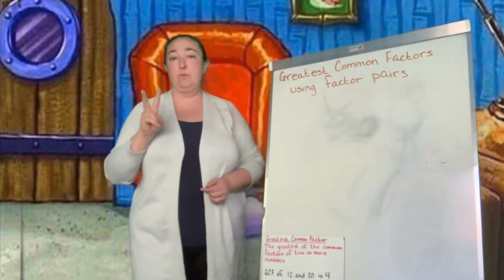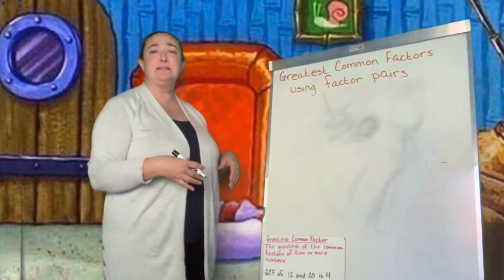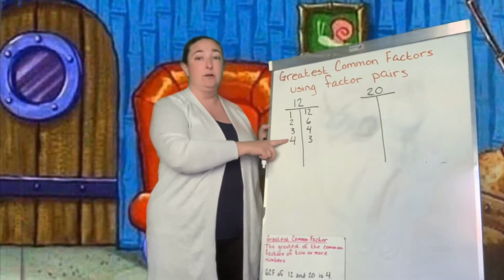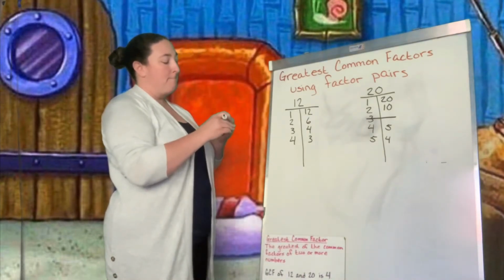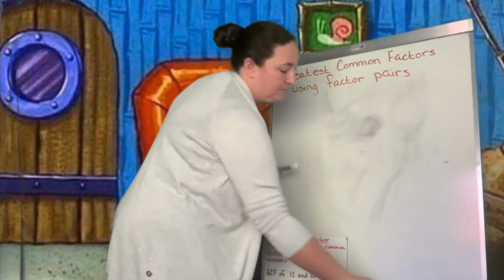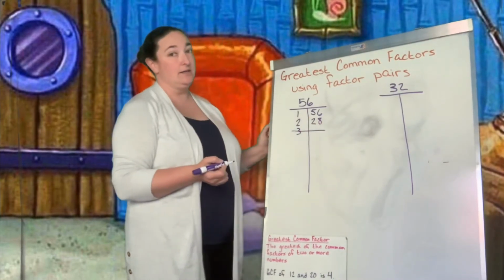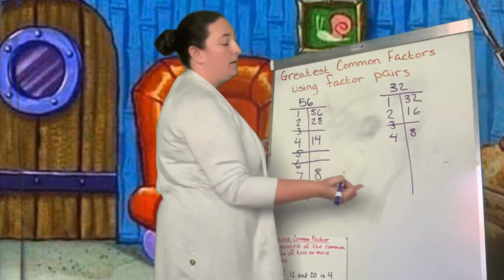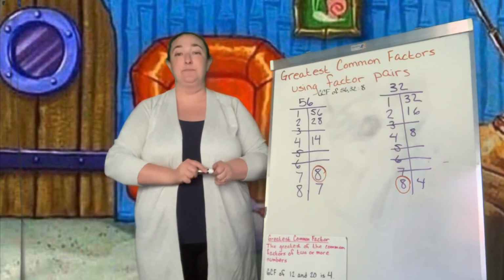Greatest Common Factor using Factor Pairs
Use factor pair lists to find the greatest common factors of two or more numbers.

Factor Pair Video